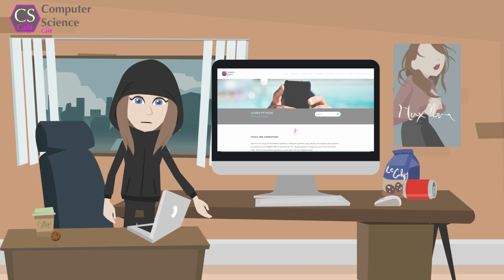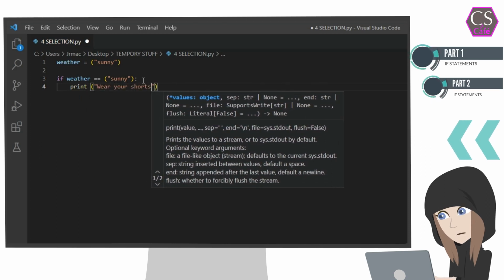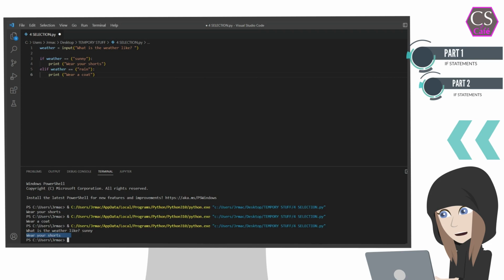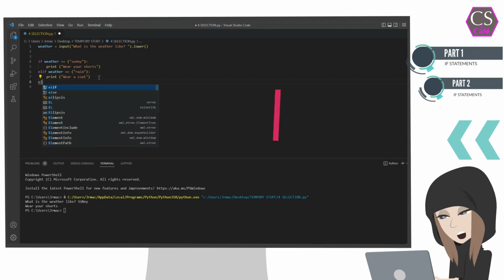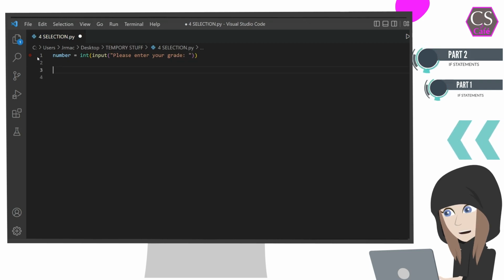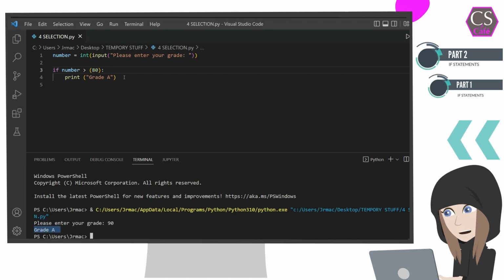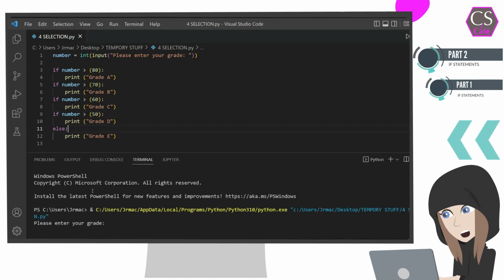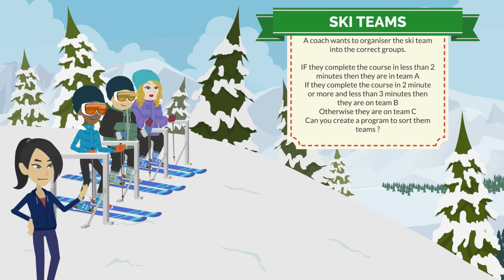LEARN PYTHON PART 4: If statements for beginners.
Part 4 in a series of videos taking you from zero to hero in 10 simple steps. This video covers the basics of IF statements. To make the most out of the video complete the challenge and use the supporting material from the website. It's free.

We hope these video's help and we hope you enjoy your journey in learning to code. ❤️👍😃

0:00 Intro
1: 05 Intro to if statements
5:00 further If statements and structure
8:15 Coding challenge